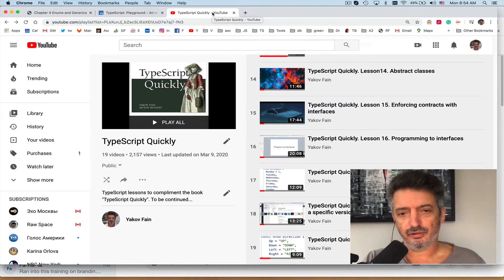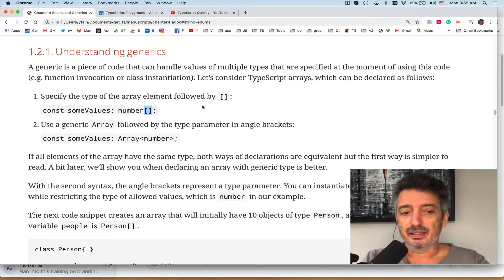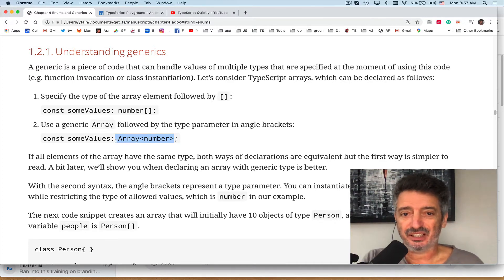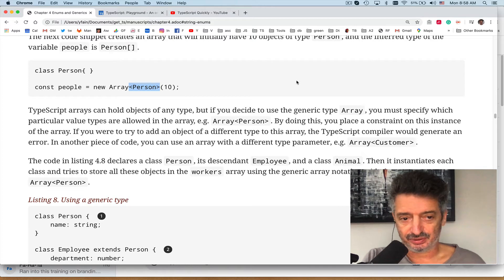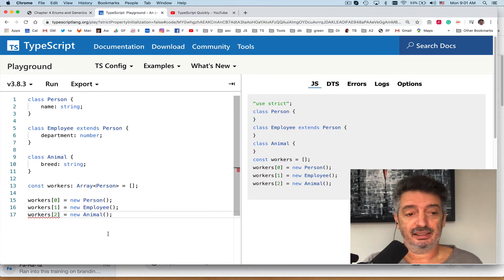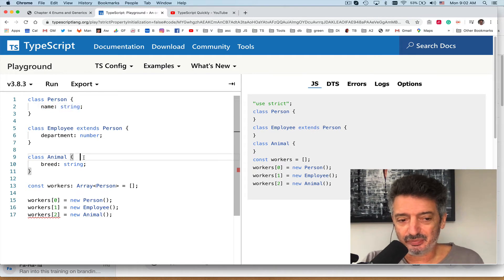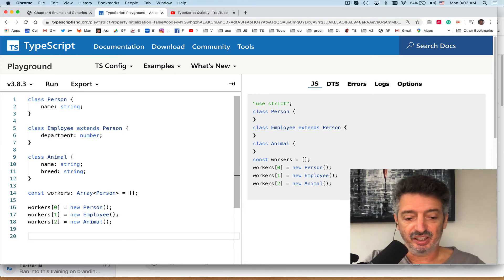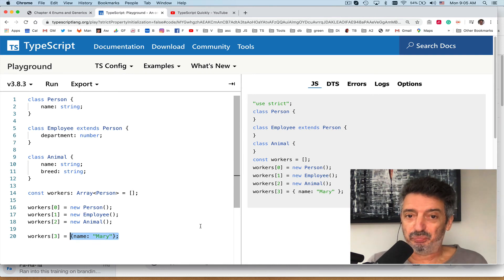TypeScript Quickly. Lesson 20. Intro to Generics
What's the syntax of TypeScript generics and why use them.
What parameterized types mean.